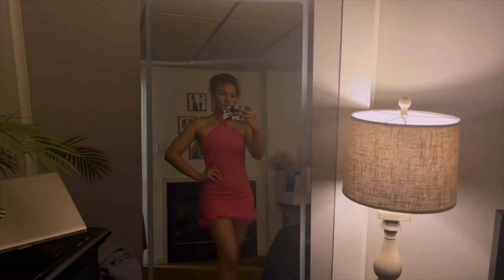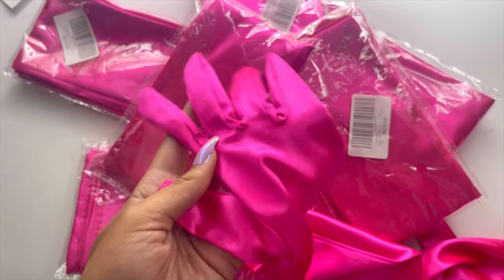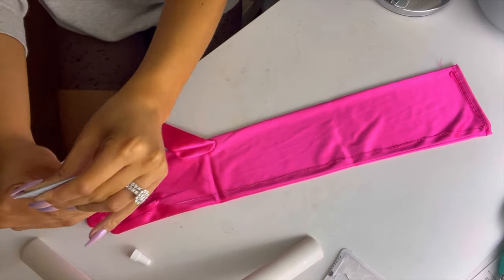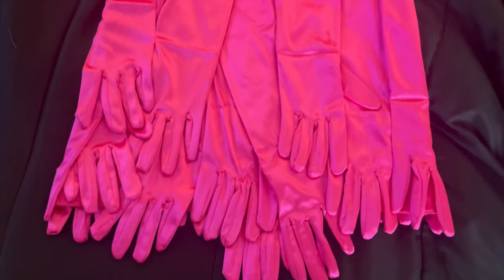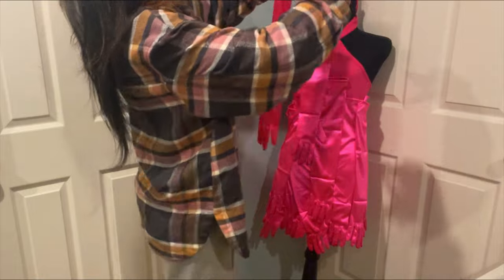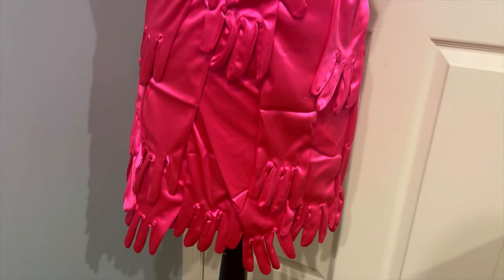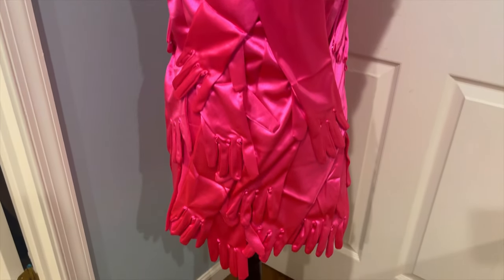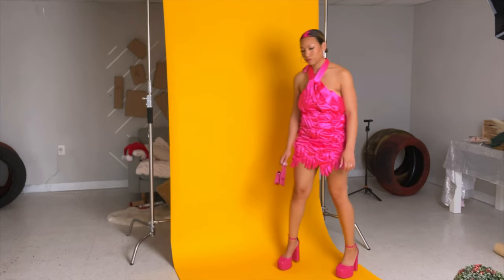A Dress Made Out of Satin Gloves?! Inspired by tlabel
Hi there! Hope you enjoyed this look inspired by the amazing brand tlabel. They have amazing products and I will be ordering from them soon. As always, materials used in this video are linked below.

Musician: EnjoyMusic